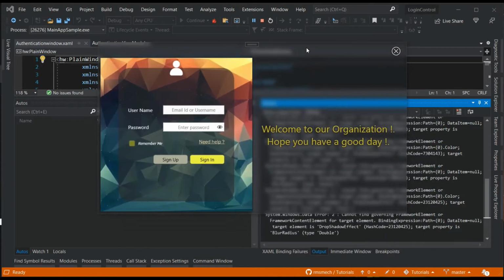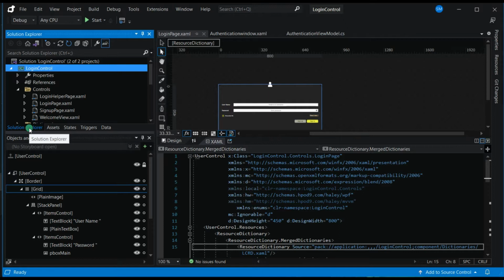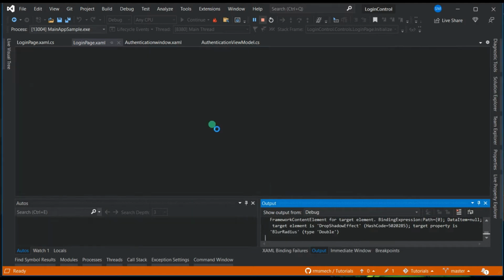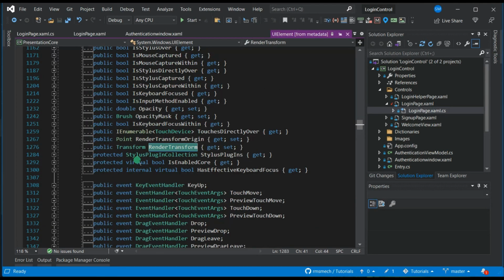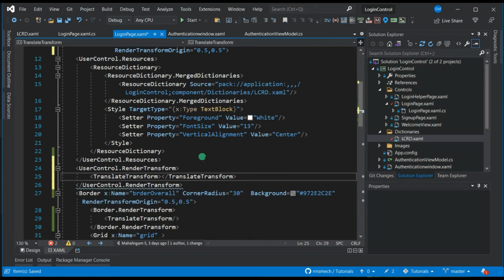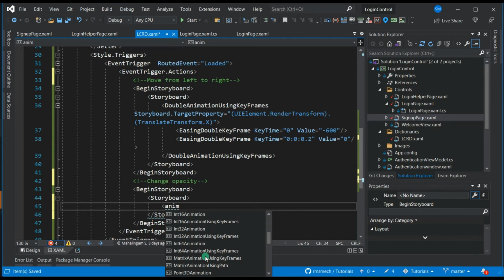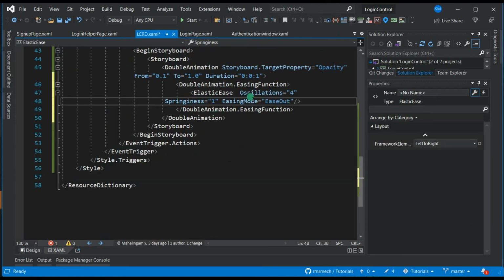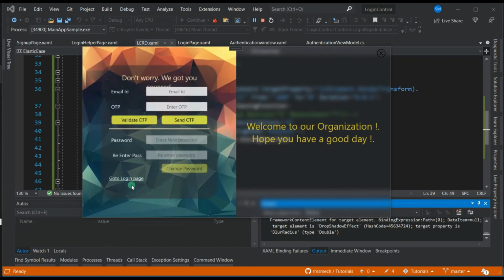Introduction to WPF Animation (Double Animation)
Learn about WPF animation. (Start with doubleanimationkeystroke and doubleanimation).

Animation in WPF are easy to learn and implement .